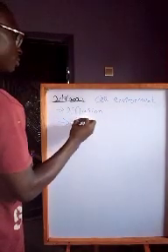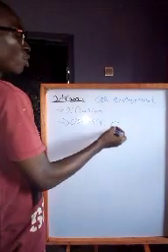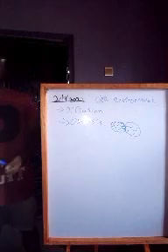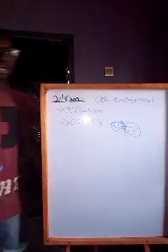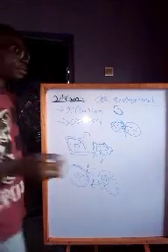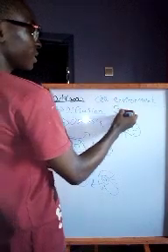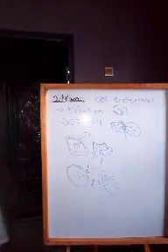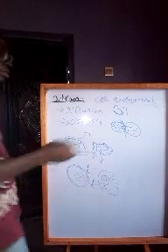BIOLOGY: Cell environment, diffusion, etc